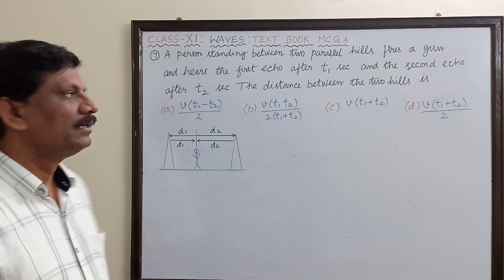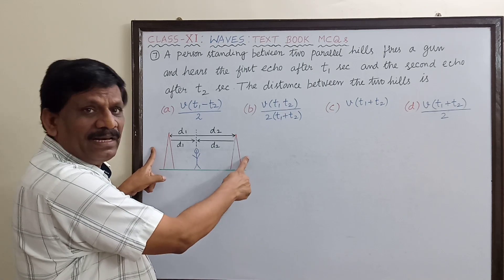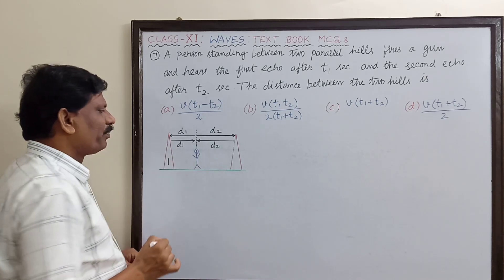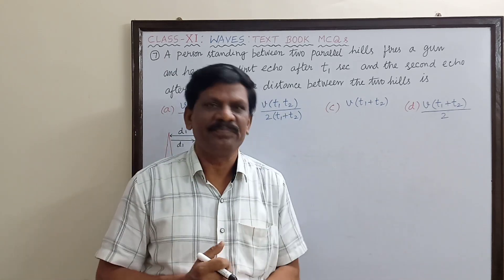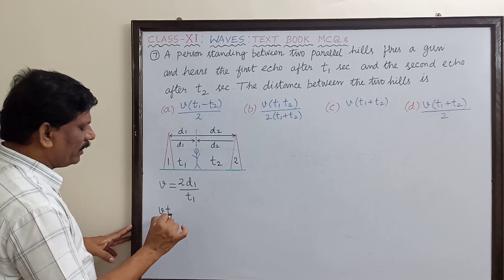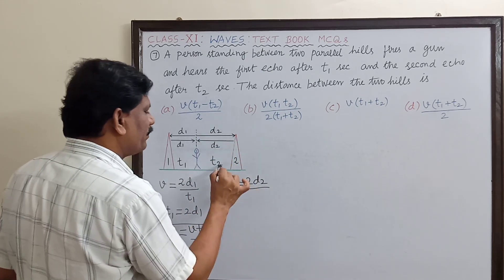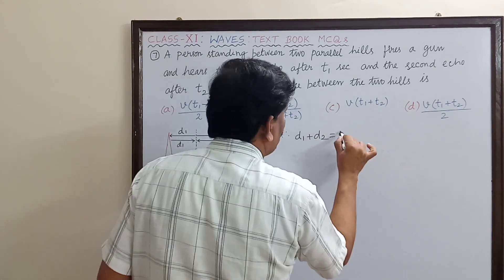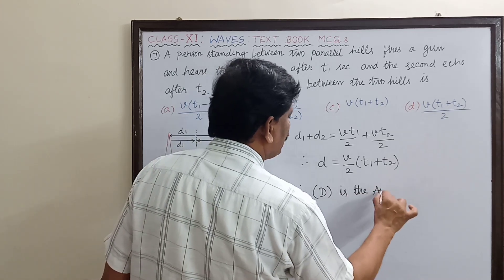MCQ 7 with solution | WAVES | Class 11 | Samacheer Kalvi | TN Stateboard| Physics is everywhere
Question 7.
A person standing between two parallel hills fires a gun and hears the first echo after t1 sec and the second echo after t2 sec. The distance between the two hills is :

The solution to MCQs in Waves

Solution to Numerical Problems in Waves